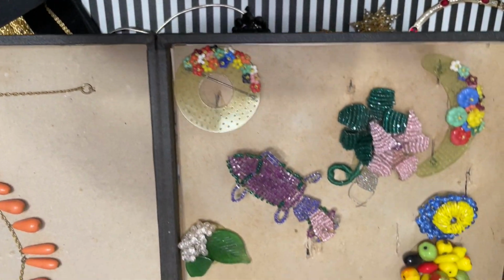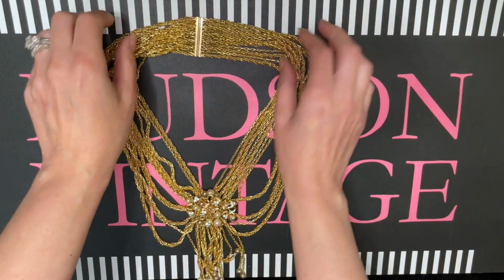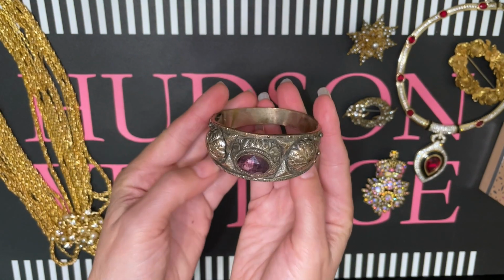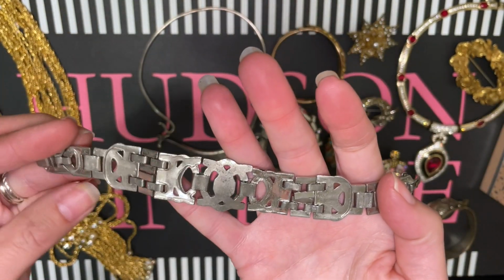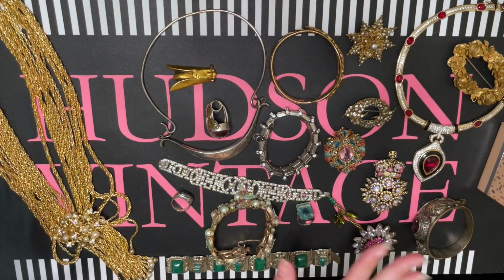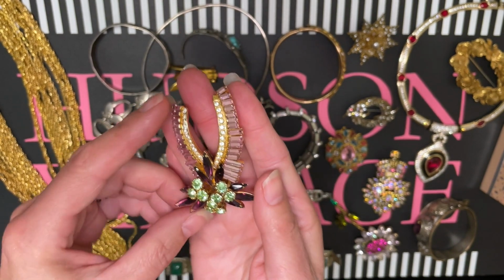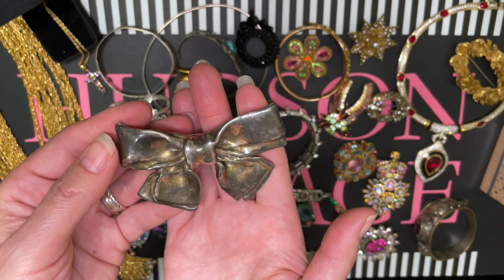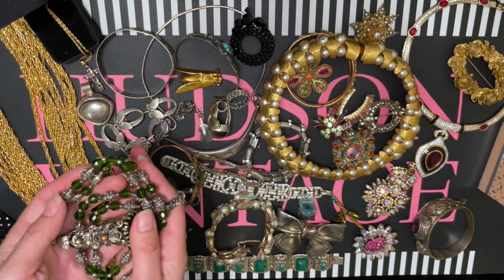Vintage Jewelry 35 year Hoarder Haul And Auction Preview!!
Vintage Jewelry Hoarder Haul And Auction Preview!!
♥︎ FRIEND MAIL
Hudson Vintage
Blairstown NJ
07825

I am a vintage jewelry expert and have a vast collection of vintage jewelry and clothes. I have been a source for movies and TV,  (the last being "The Irishman").  I make videos on creating personal style with modern clothes we buy everyday, and adding vintage finds and thrifted treasure!  I'm a long time vintage professional. I've been a high-end NY vintage shop owner,  and my personal collection remains a source closet for designers and wardrobe directors.